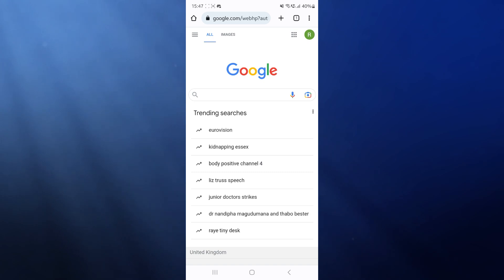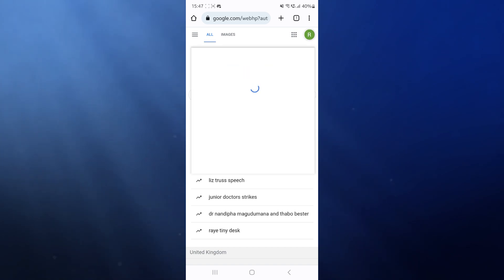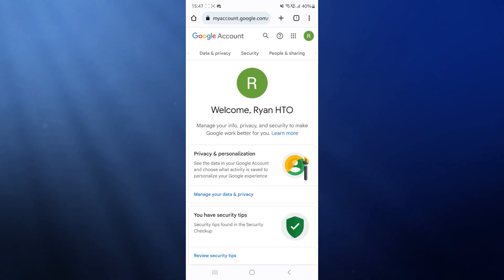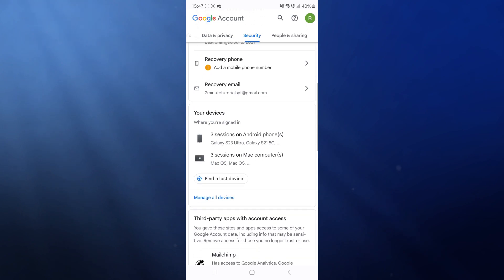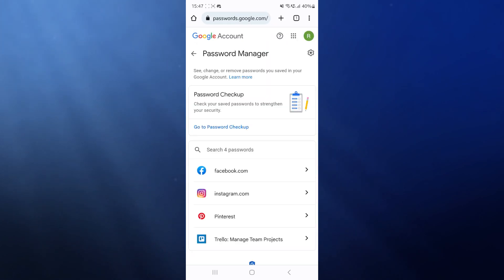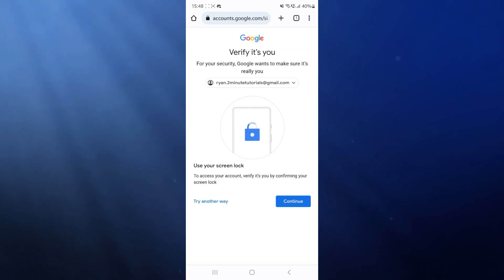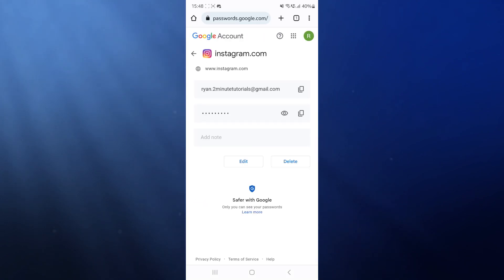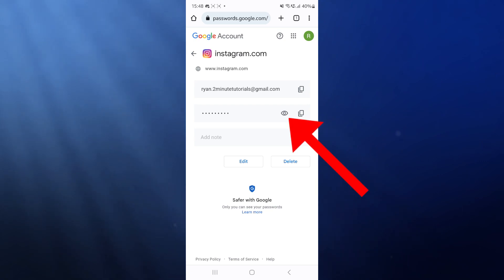How To Find Instagram Password If We Forget